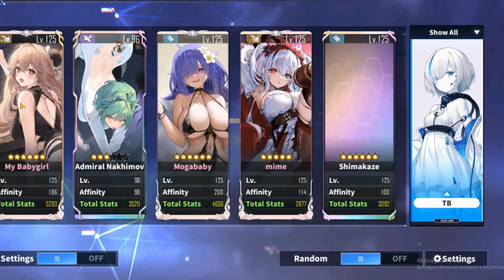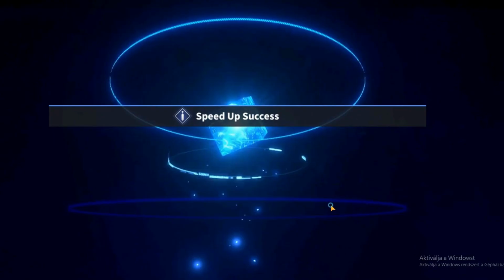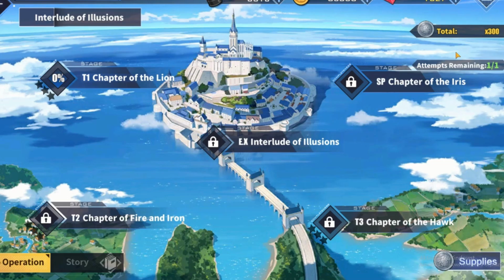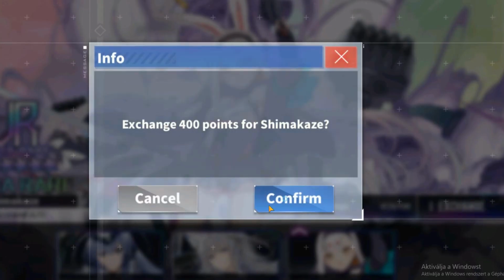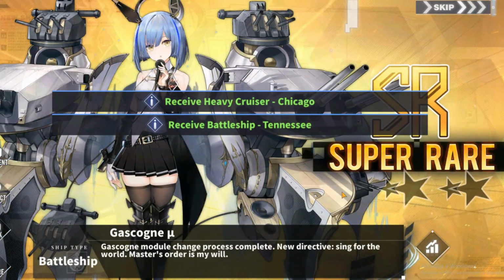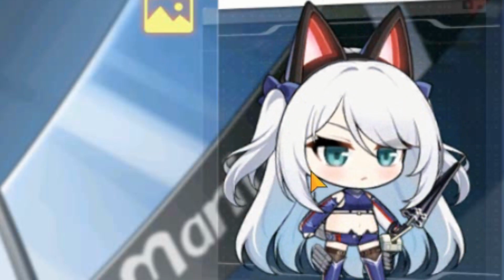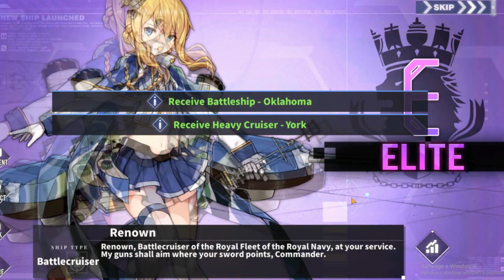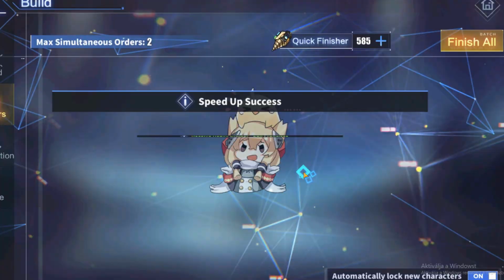My Interlude of Illusions Event Pulls (Azur Lane)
I use he/him.

intro: (0:00)
my pulls: (1:15)